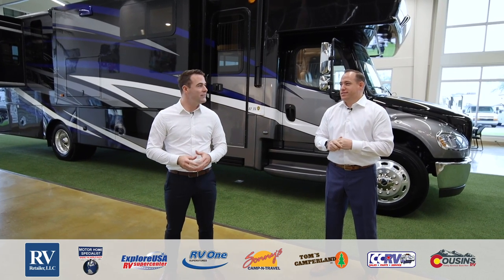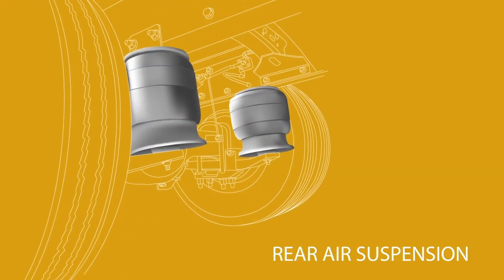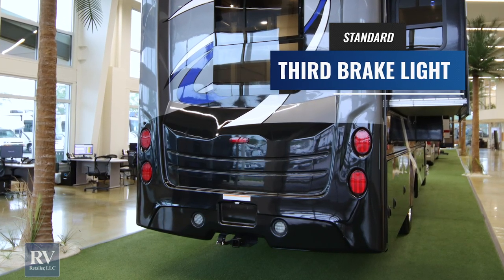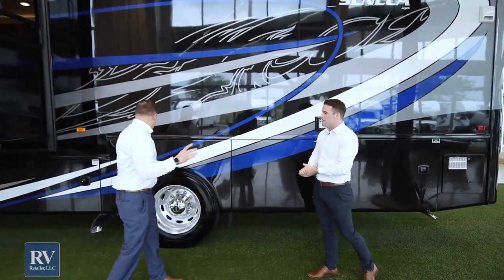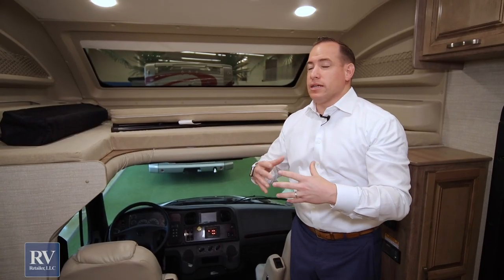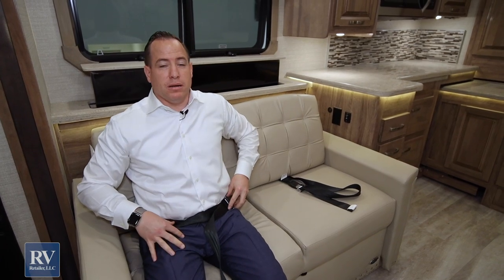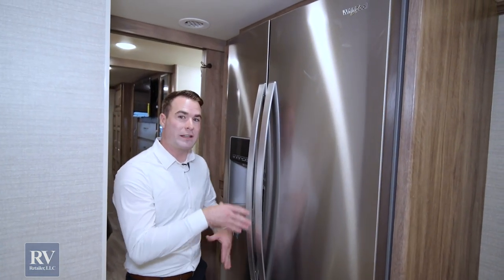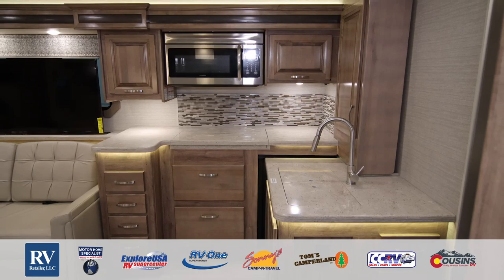SUPER C RV TOUR | Seneca Diesel Super C Motor Home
DIESEL SUPER C WITH ALL THE POWER - Superior features both inside and out make the 2020 Seneca the ultimate RV for any road trip.

RV Retailer is the country’s premiere retailer, providing a personal experience in Sales, Service, and RV financing. We own and operate a rapidly growing network of 30+ locations and carry the industry's top brands. 5,000+ units including your favorites - Airstream, Forest River, Grand Design, Jayco, Tiffin, Newmar, Foretravel and more. Regional store brands include: RV One Superstores, Sonny's CampNTravel , Motor Home Specialist, ExploreUSA, Cousins RV and Tom's Camperland.